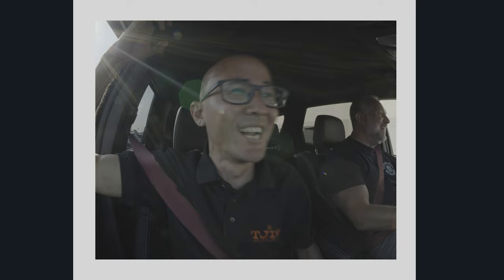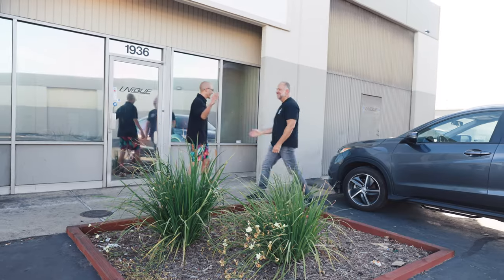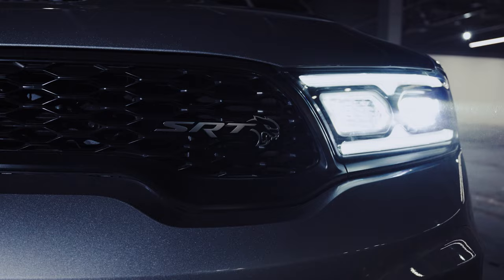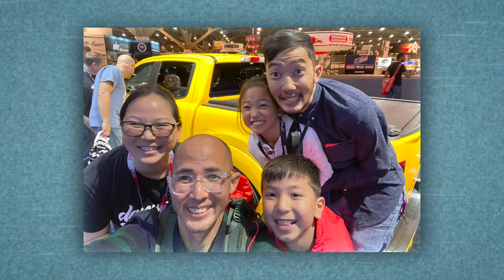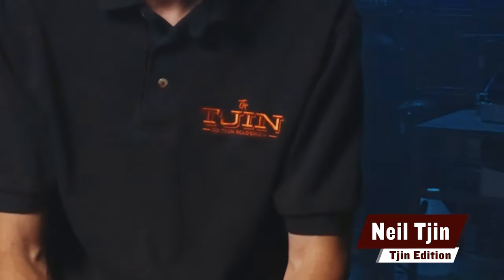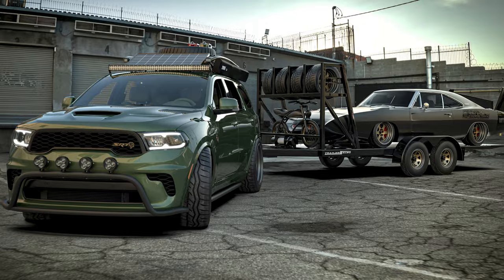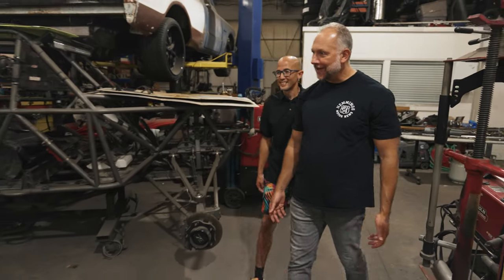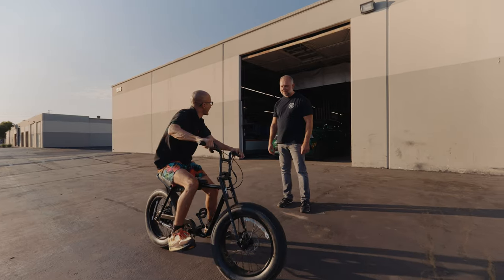Project Rampart Part 2 Trailer | Neil Tjin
When it comes to building a custom vehicle, having an idea is one thing, but executing on that idea is something completely different. It takes time, planning and patience mixed with a fair bit of anxiety to get it done. However, if you build the right team, great things can happen. That’s we’re designer Neil Tjin of Tjin Edition comes in because with over 150 SEMA builds under his belt, let’s just say he knows a thing or two about how to get things done.